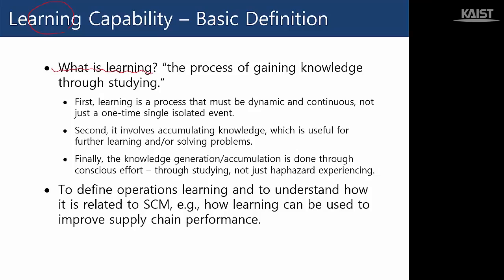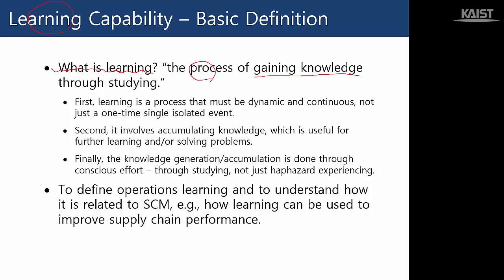Learning Capability - Basic Definition - Supply Chain Management: A Learning Perspective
As a human being, we all consume products and/or services all the time. This morning you got up and ate your breakfast, e.g., eggs, milk, bread, fresh fruits, and the like. After the breakfast, you drove your car to work or school. At your office, you used your computer, perhaps equipped with 27” LCD monitor. During your break, you drank a cup of coffee and played with your iPhone. So on and so forth. You probably take it for granted that you can enjoy all of these products. But if you take a closer look at how each of these products can be made and eventually delivered to you, you will realize that each one of these is no short of miracle. For example, which fruit do you like? Consider fresh strawberries. In order for the strawberries to be on your breakfast table, there must be numerous functions, activities, transactions, and people involved in planting, cultivating, delivering, and consuming strawberries. Moreover, all of these functions, activities, transactions, and people are connected as an integral chain, through which physical products like strawberries themselves and virtual elements such as information and communication flow back and forth constantly. By grouping related functions or activities, we have a supply chain, comprised of four primary functions such as supplier, manufacturer, distributor, and finally consumer. A supply chain is essentially a value chain.

For the society or economy as a whole, the goal is to maximize value, i.e., to create satisfactory value without spending too much. In order to create the maximum value for the strawberry supply chain, every participant in the chain must carry out its function efficiently. In addition, all of the members must coordinate with each other effectively in order to ensure value maximization. We have to face the same issues for almost all the products and services we take for granted in our everyday life, e.g., cars, hamburgers, haircuts, surgeries, movies, banks, restaurants, and you name it!

In this course, we want to understand fundamental principles of value creation for the consumers or the market. We try to answer questions like how the product or service is made, how the value-creating activities or functions are coordinated, who should play what leadership roles in realizing all these, and so on. As our course title hints, we approach all of these issues from a learning perspective, which is dynamic in nature and emphasizes long-term capability building rather than short-term symptomatic problem solving.
Supply Chain Risk Management, Supply Chain, Inventory
I am a novice Finance & Accounting professional working in one of the manufacturing industries in Bangladesh. This course has been a great one for me! Thanks to KAIST as well as Coursera!,Thank you for giving me excellent information on supply chain management.It is very helpful course for me. Thank you Korea advanced institute of science and technology and coursera.
Learning is an essential part of any creative activity.  In this chapter, we will learn what the learning capability is and its dynamics in supply chain management. We will also look into the learning propensity model and how the learning processes influence the performance of a supply chain system.